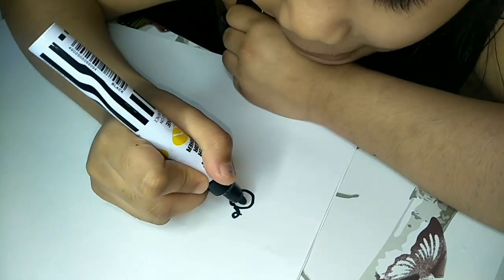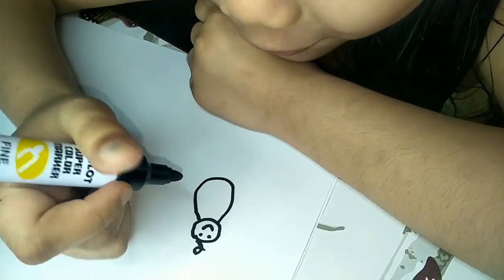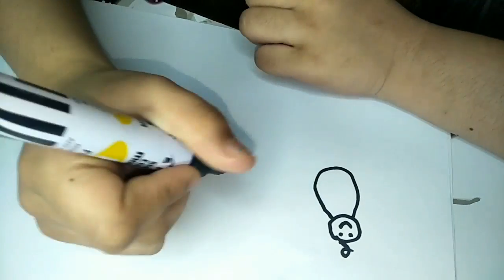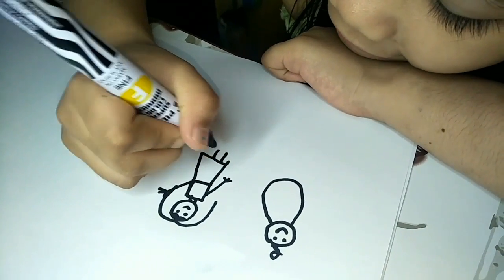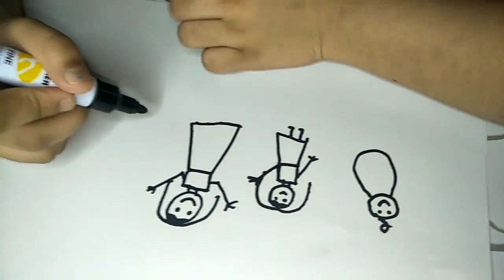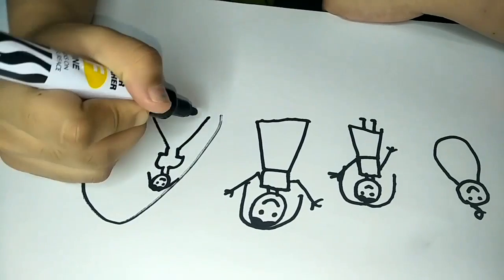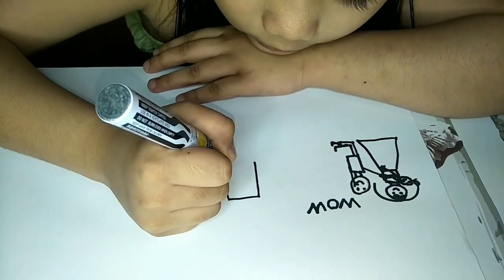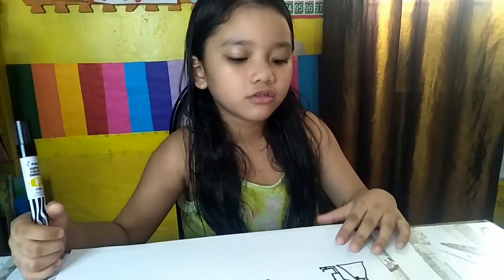DRAWING NA NAKAKALUNGKOT / Love our Parents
Nalungkot ako while drawing this. I don't like this to happen.